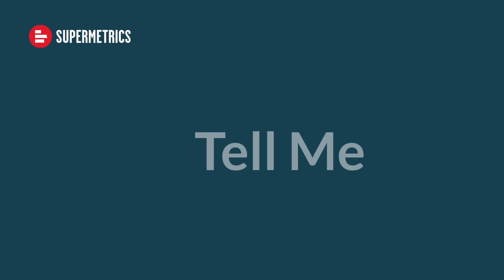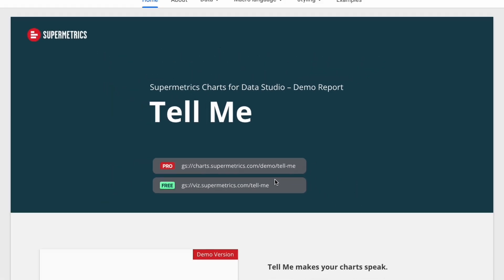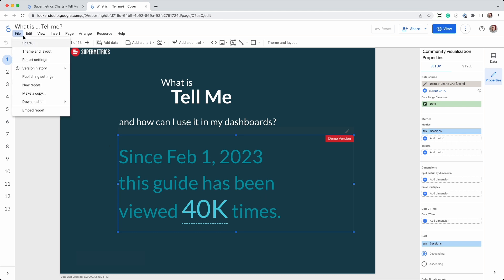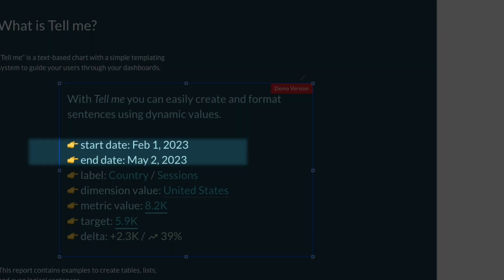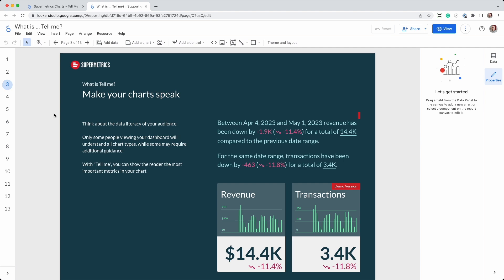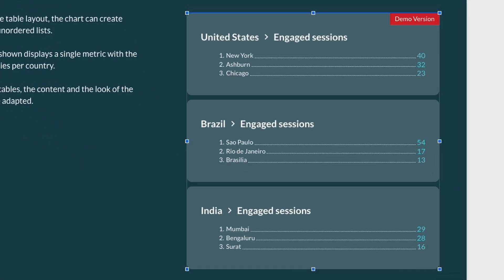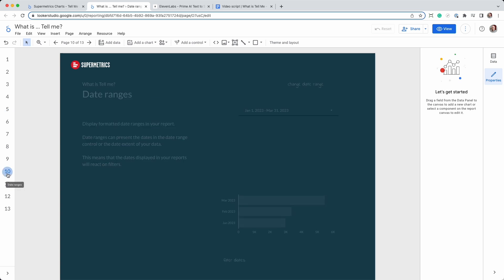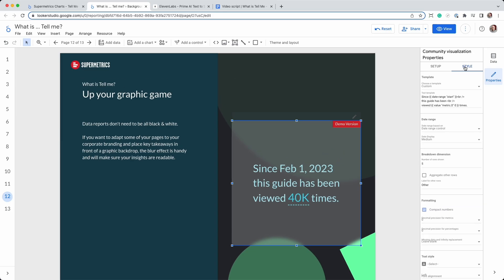Supermetrics Charts | What is the "Tell Me" chart?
Learn about our new chart type, 'Tell Me'.
This powerful chart allows you to create data-driven sentences, customizable lists, tables and many other things.